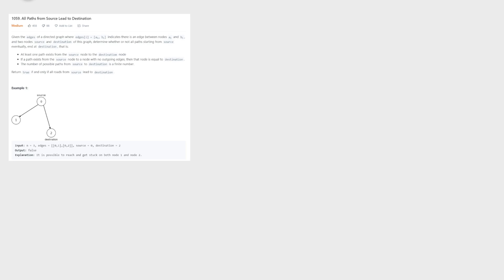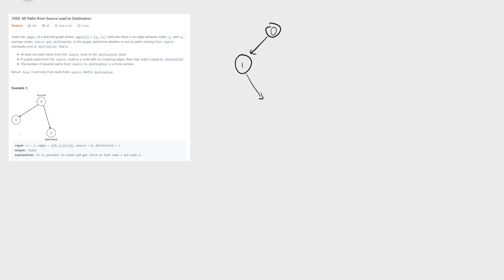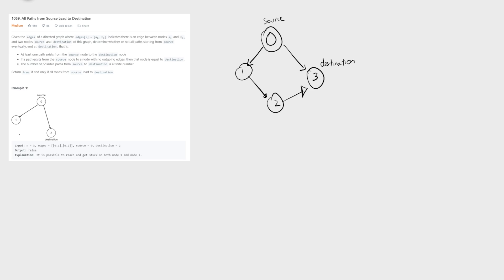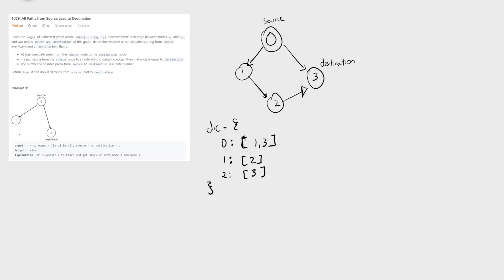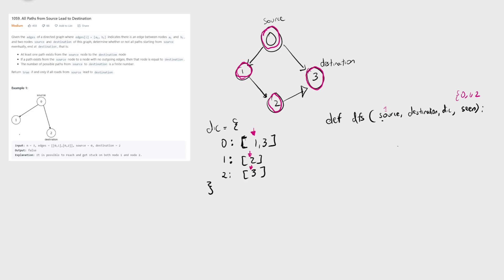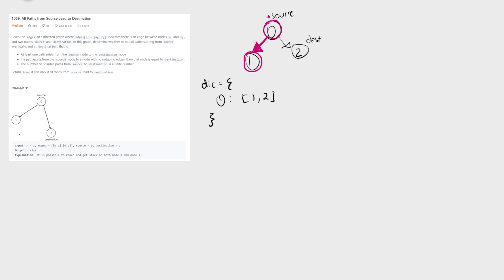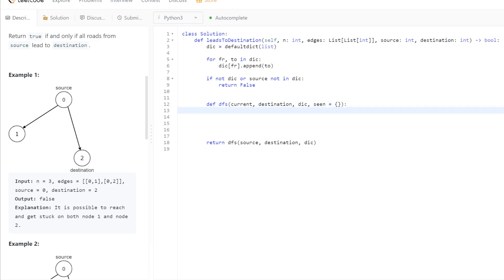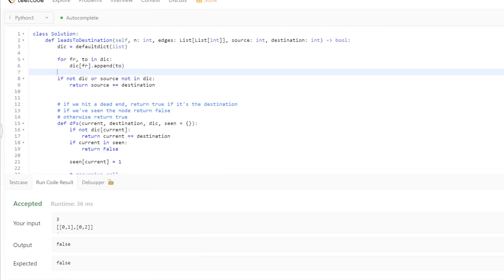Leetcode 1059 - All Paths from Source Lead to Destination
In this video, I tackle using depth first search.

0:00 - 6:57 Overview
6:57 - 10:00 Code